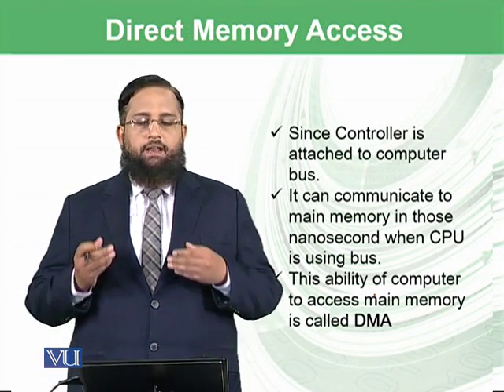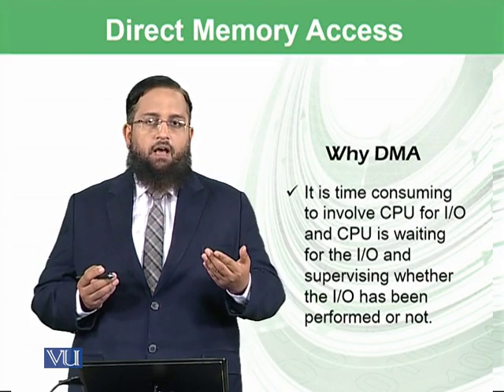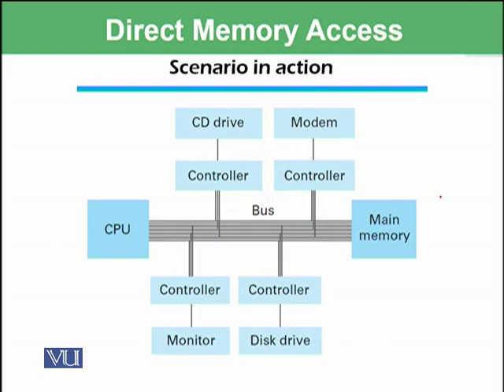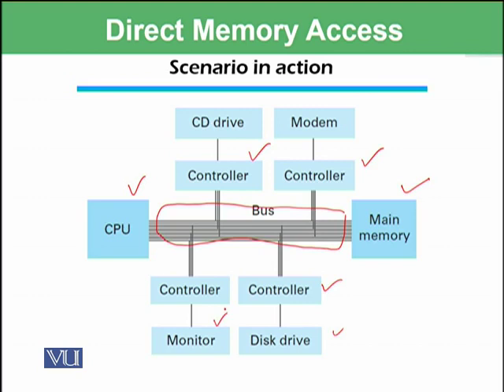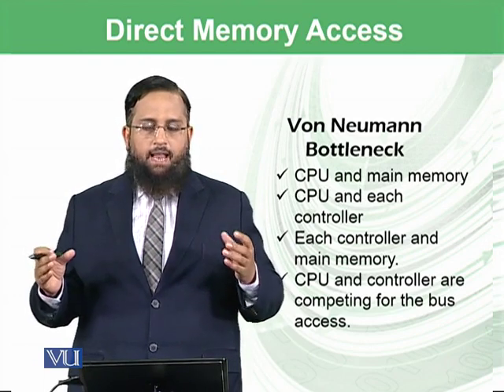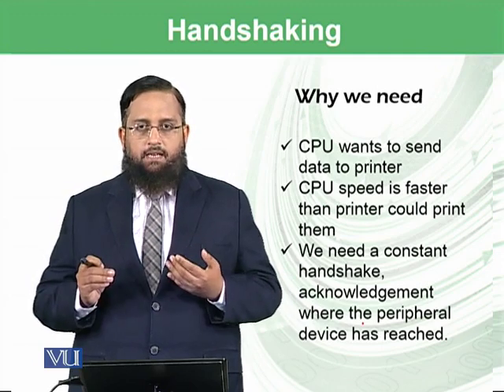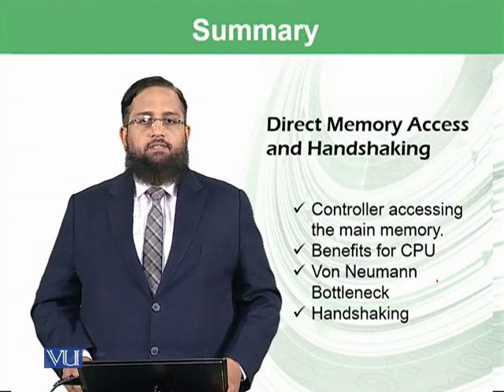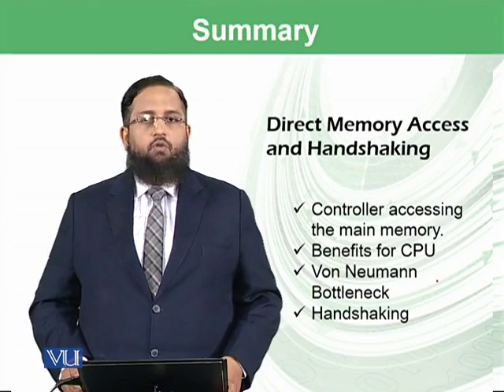Data Manipulation .CS101 Topic042